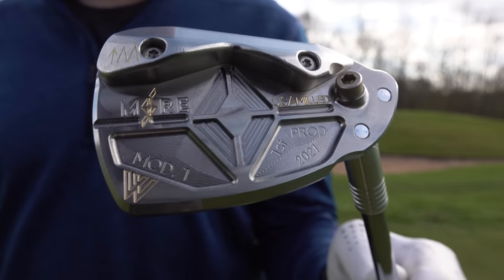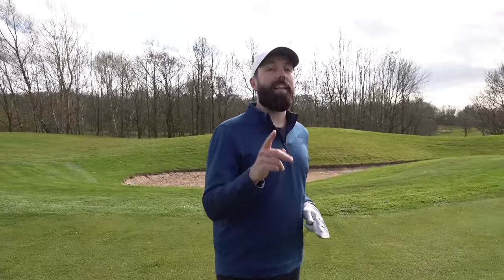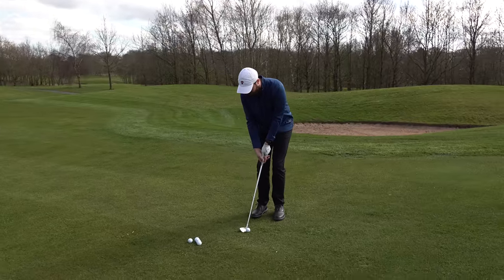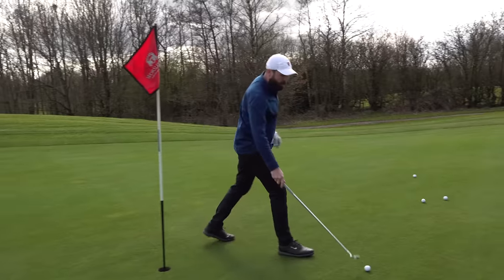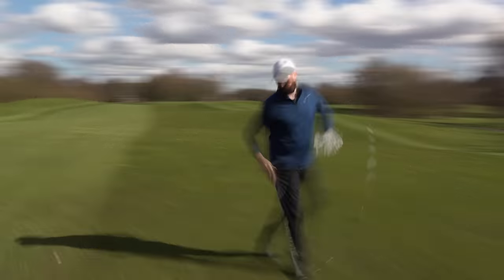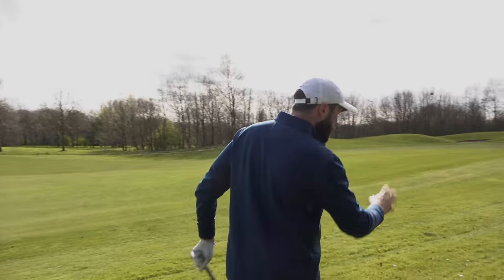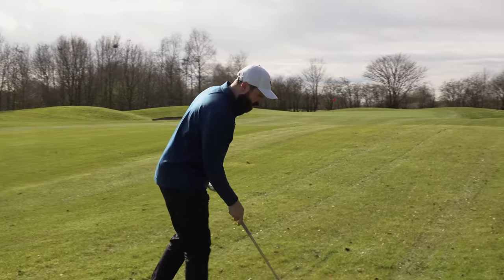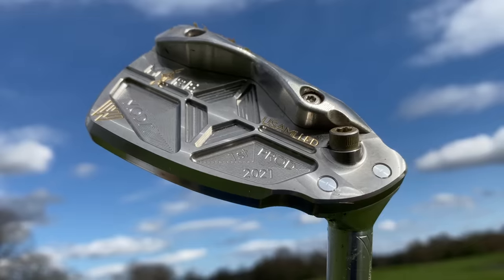$429 WEIRD golf wedge | SUPER SPIN!?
Wedges provided by More golf for review.